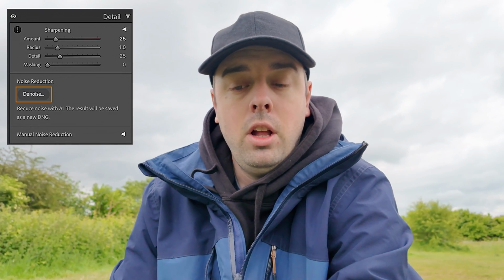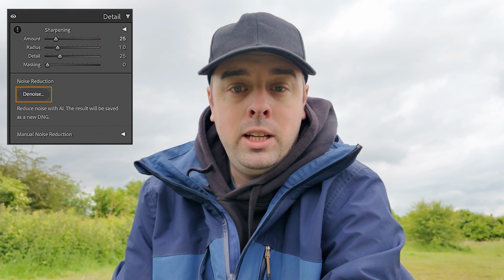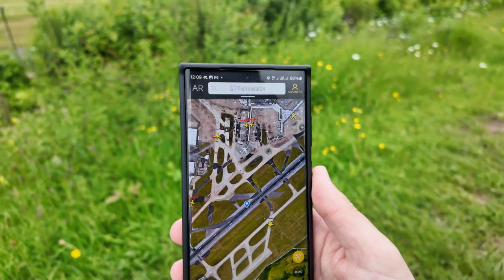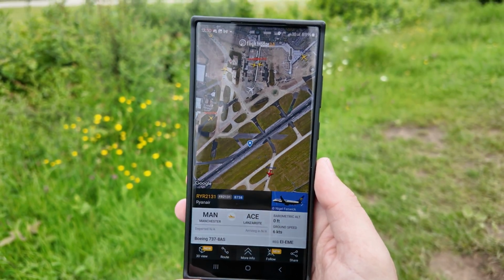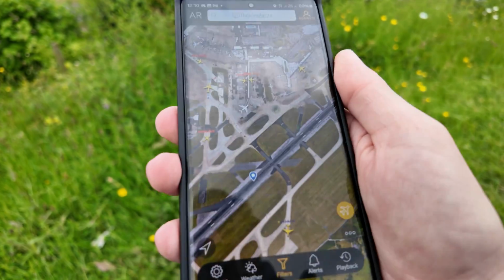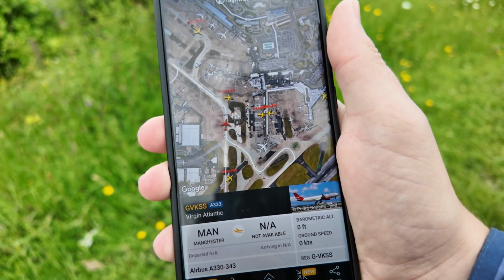Aviation Photography for Beginners: Tips & Techniques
Welcome to the ultimate guide for NEW aviation photographers! In this video, I share my top tips and tricks for planespotting photography to allow you to capture stunning photos of aircraft. Whether you're a beginner looking to start your planespotting journey or an enthusiast aiming to improve your skills, this tutorial covers the basics you need to know. From selecting the right equipment and camera settings to lighting and tools, I’ve got you covered. Join me as we explore the exciting world of aviation photography and take you planespotting as I gather content for our channels social media and thumbnails.

Our Gear:

📷 Cameras
Streaming / Video Camera
Aviation Lens

📽️ Production Gear
Vision Mixer

🔊 Audio Gear
Audio Mixer
Presenter Headsets
Aviation Mic
Field Mic
Field Mic Cheaper

🔧 Accessories
GoPro media mod (HDMI out)
Camera Zoom remote
Matt Cam Tripod

🔹 Get Involved:
We encourage you to join the conversation! Share your insights, ask questions, and connect with other aviation enthusiasts in the live chat. We'll do our best to respond to as many comments as possible.

If you would like us to receive 100% of your donation please use our tip link here!

We encourage Membership Gifting as our preferred support method - as this gives new viewers a chance to enjoy the emotes in the chat :)

Thank you - your support helps us keep all of our content free for everyone to enjoy!